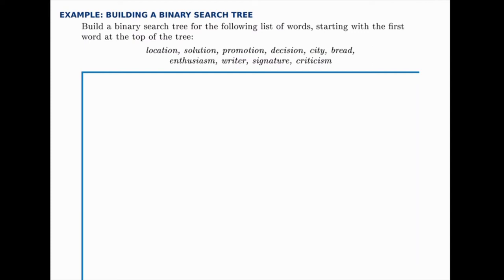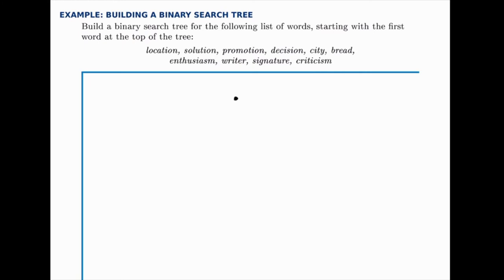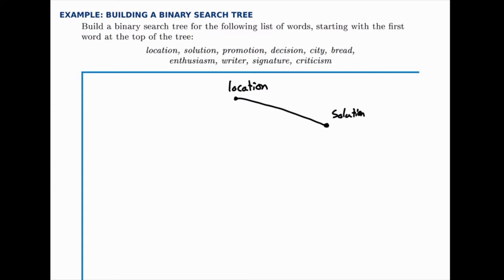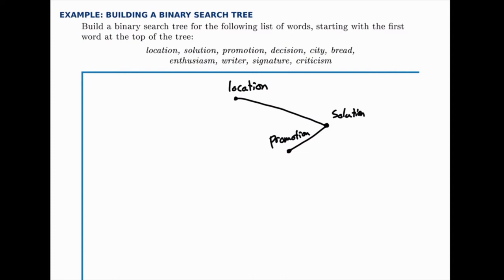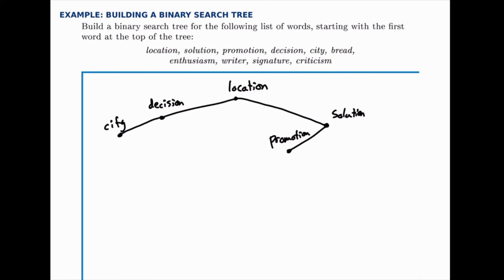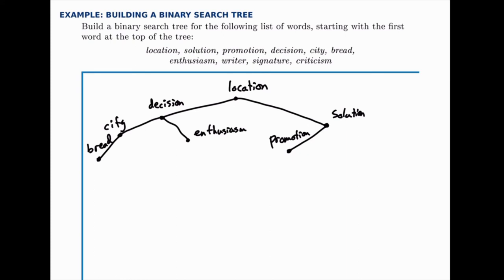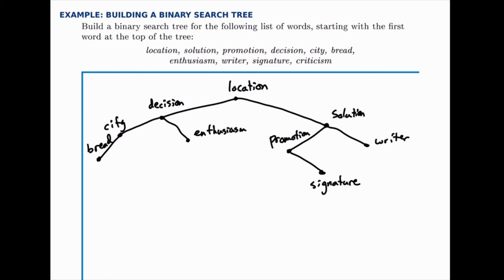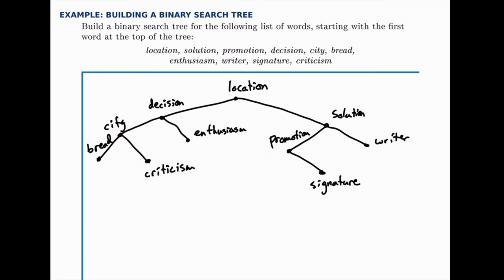Graph Theory Example: Building a Binary Search Tree